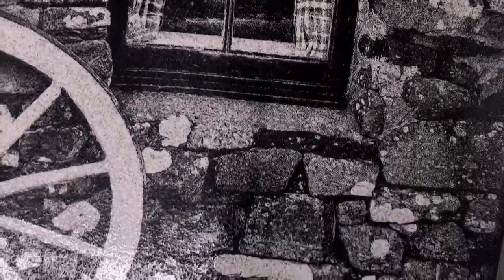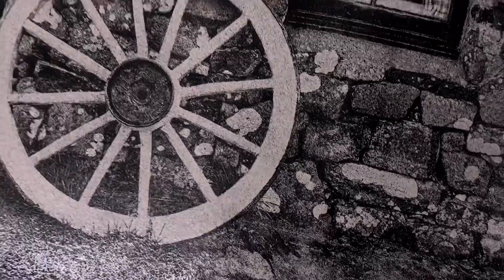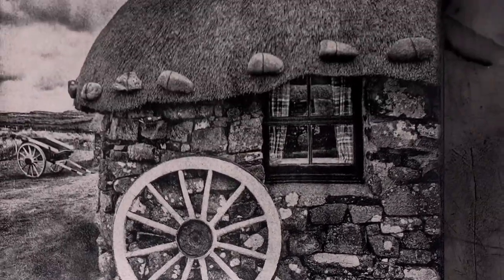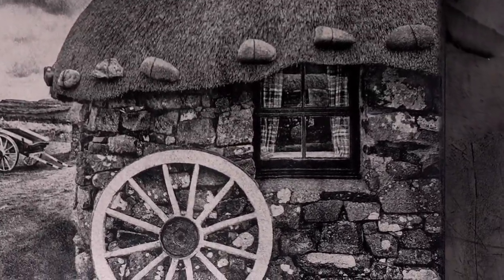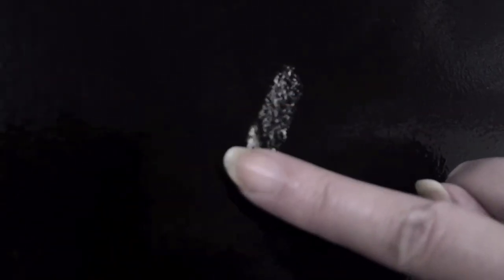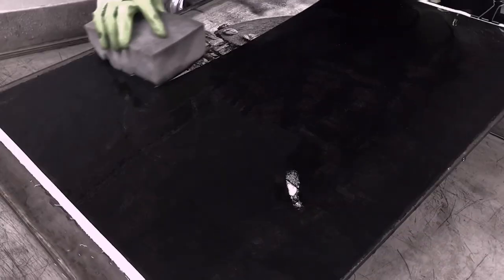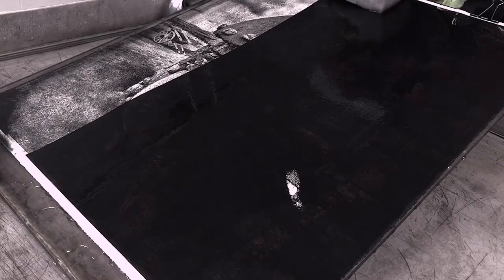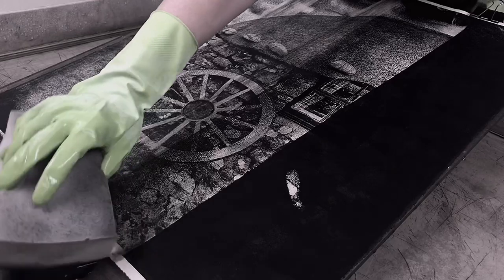GumOil Printing process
GumOil Printing
◾️Author's HandMade GumOil Photography Print.
◾️Size 56X78 cm.
◾️Oil Colors. 100% Cotton paper.